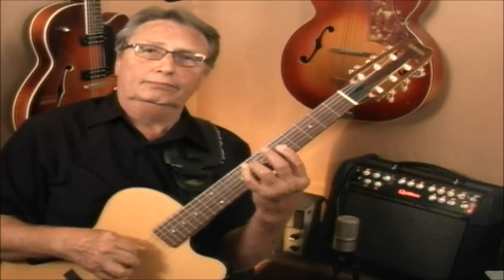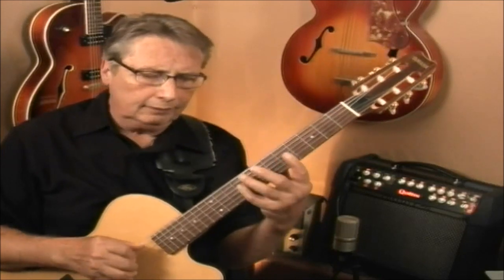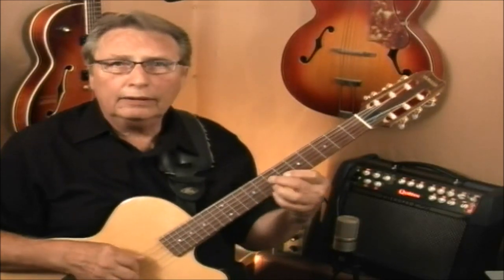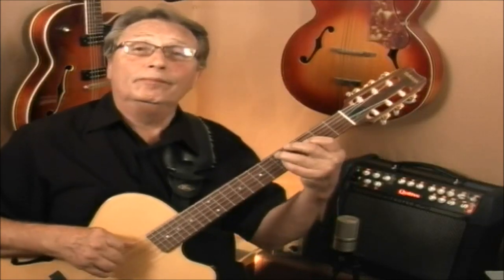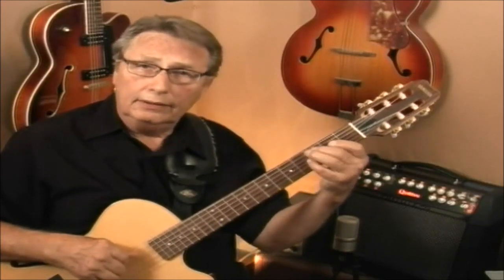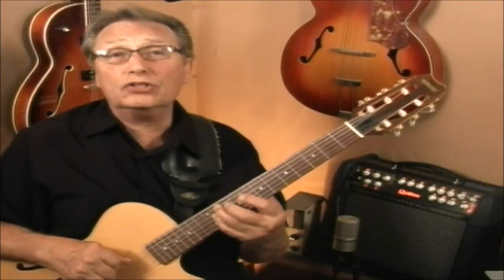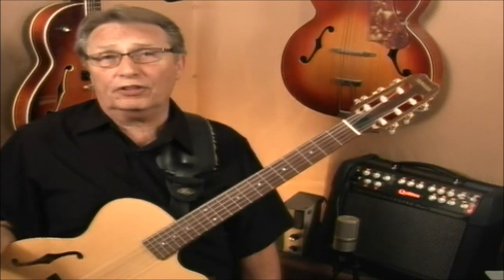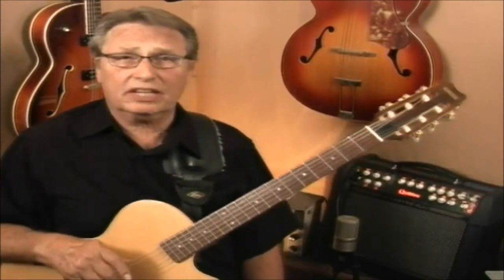Samba Jazz Chords Samba De Orfeu w Rich Severson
This comping arrangement offers a melodic theme that is useful in many styles of jazz playing. Samba De Orfeu is a Latin jazz standard that's important for every jazz player to master.  This comping version will help spur new ideas and give insights into your comping arrangements. 22 minute video with closes ups rehearsed by measure then in sections. Includes PDF music in chords grids and standard notation plus play a long track.